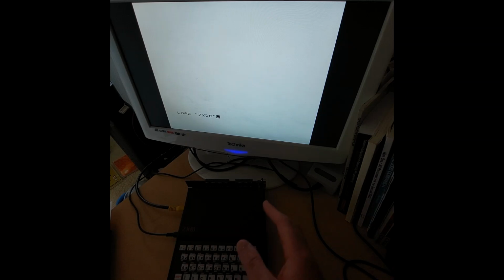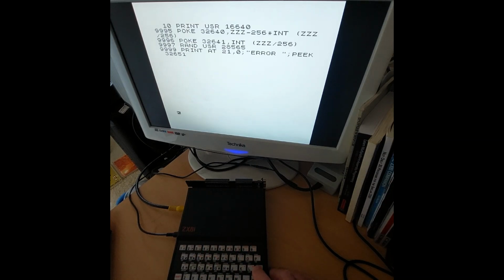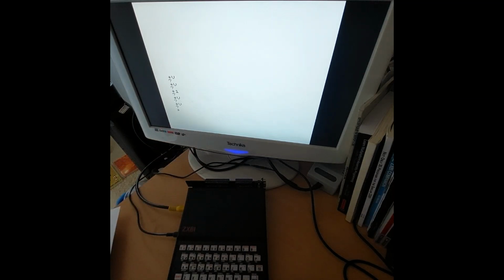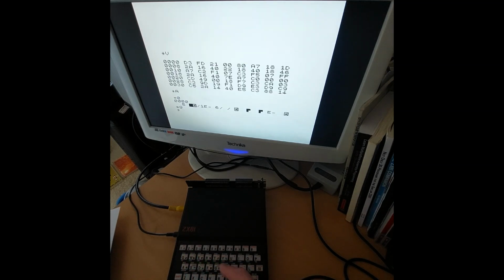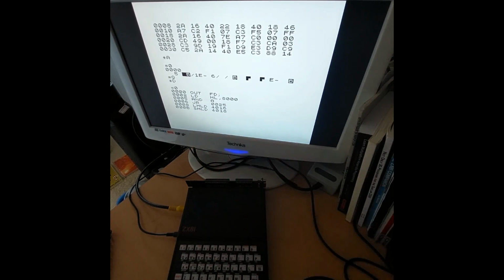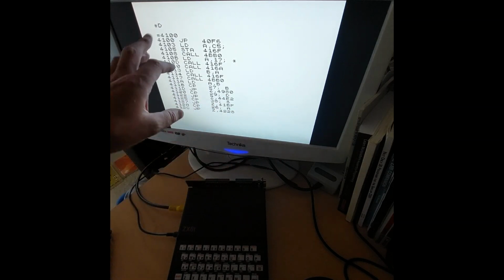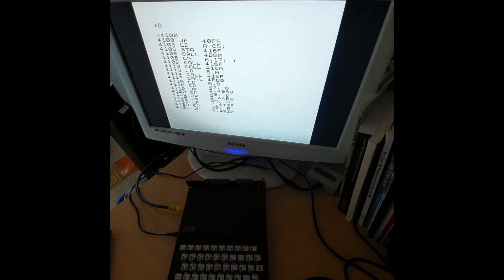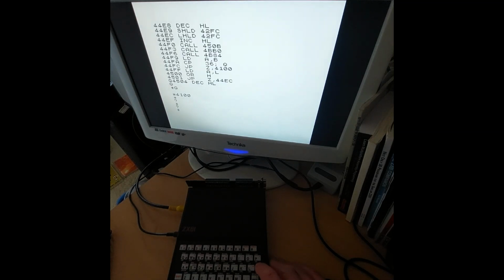Using ZXDB to disassemble itself on the zx81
zxdb_disassembly (partial and work in progress)